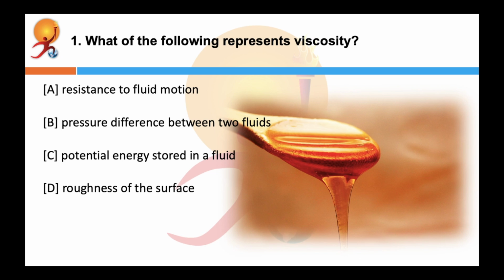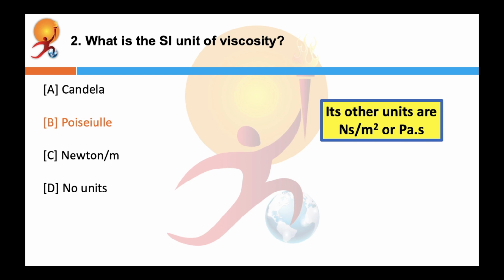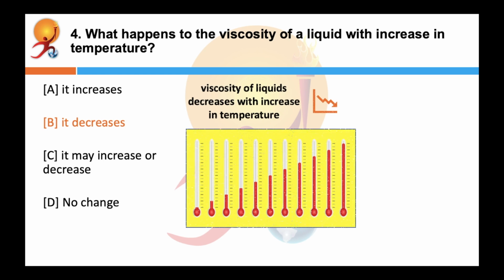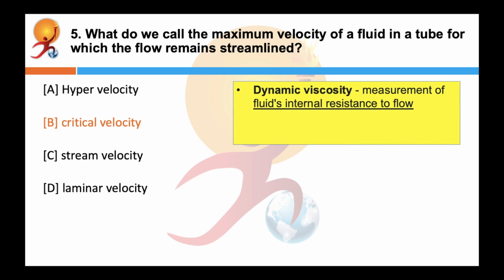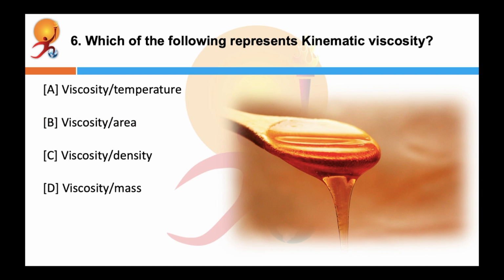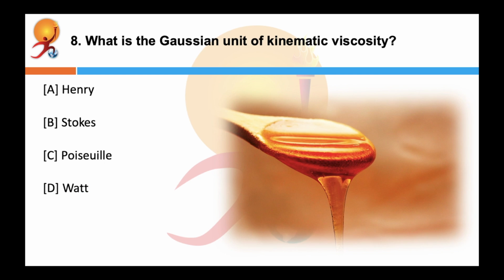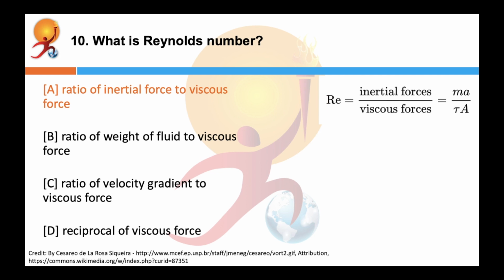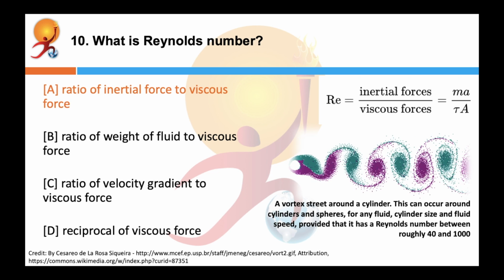Physics GK 13 Viscosity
This video is about Physics GK 13 Viscosity
This is the 13th video on Physics quiz and This will be a 25 part video series wherein we will be discussing the basic fundamentals and concepts relating to various Physical phenomenon, famous scientists and other frequently asked questions in various exams
You will find these videos besides the respective GK today quiz.